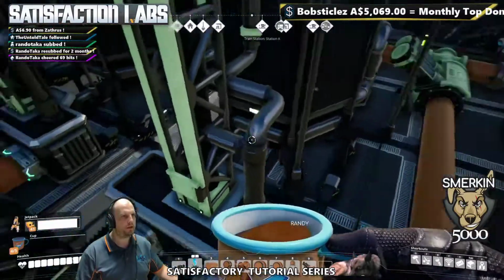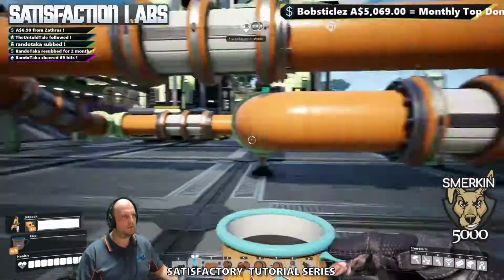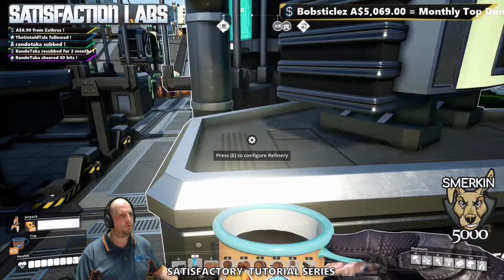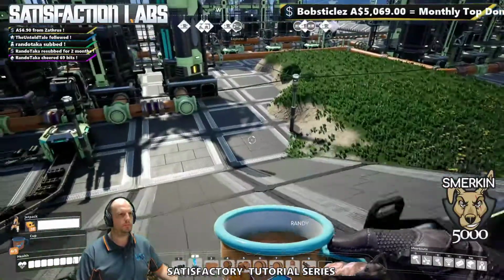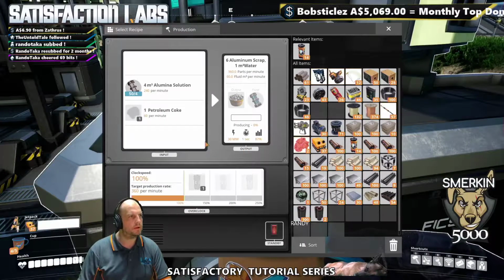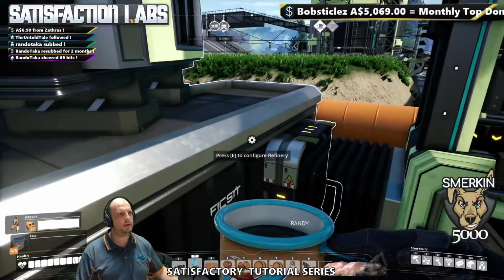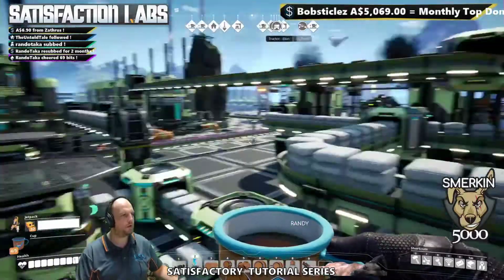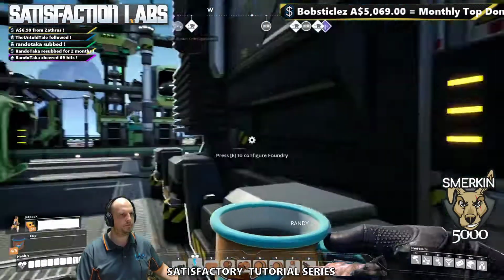224 Aluminum Production Line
This video walks you through the entire Aluminum production line to create Alclad Aluminum Sheet. The maths behind this is explained in a following video.